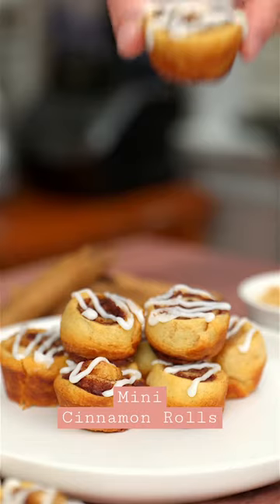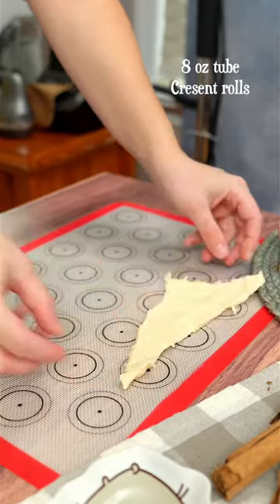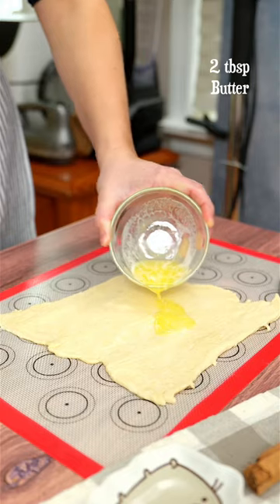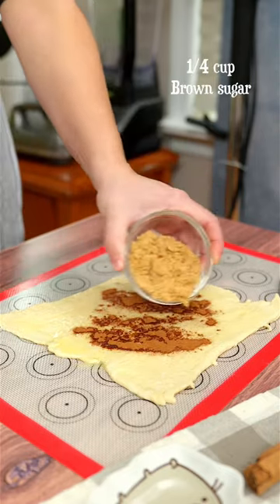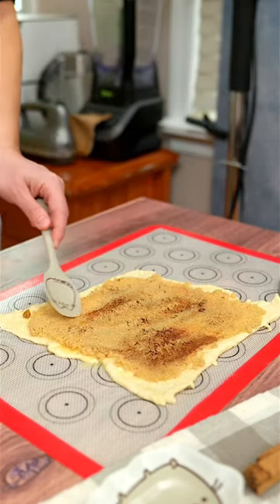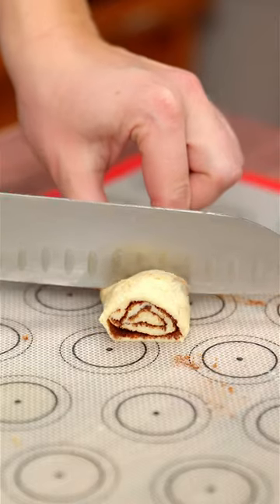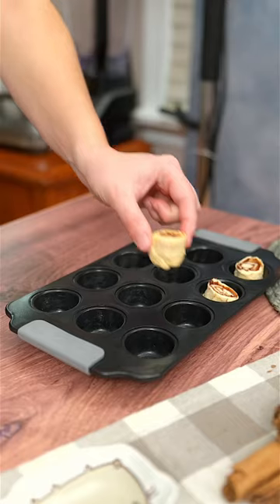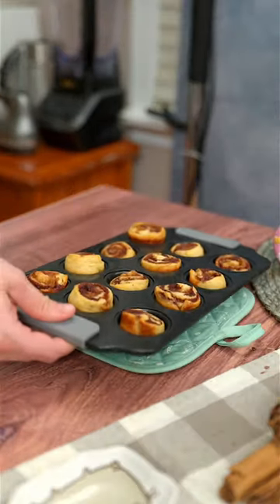Mini cinnamon rolls in less than 10 minutes!